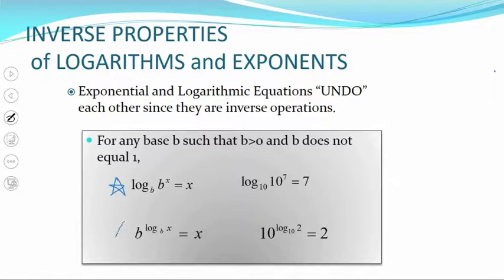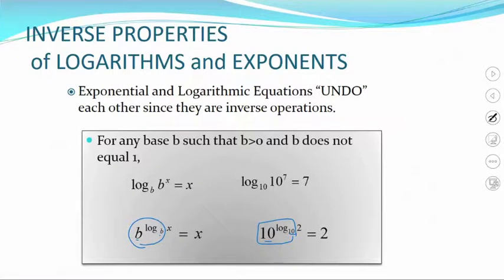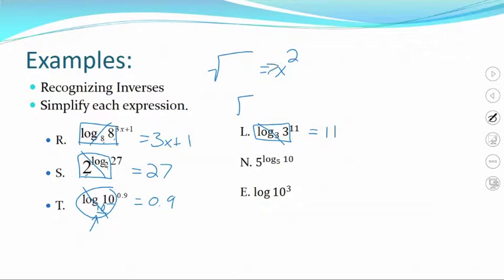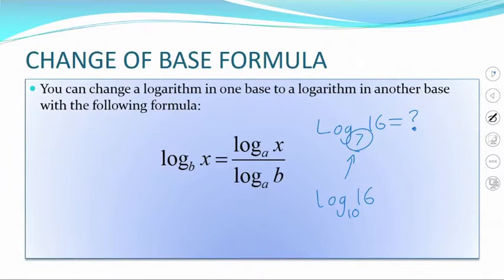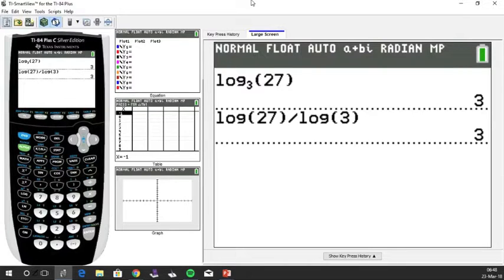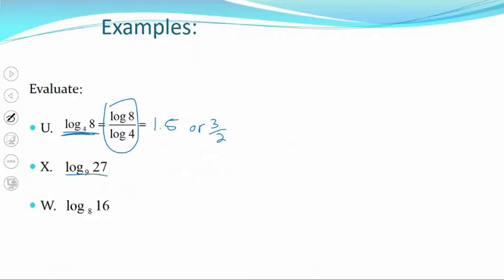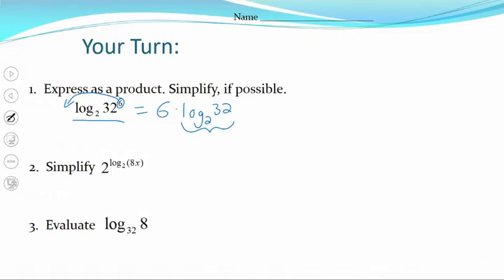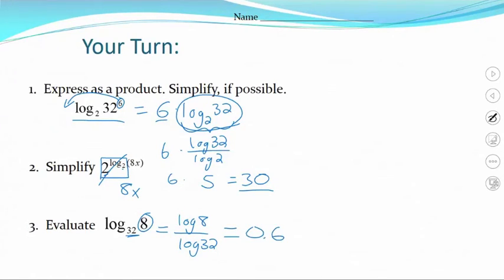Inverse Properties of Logarithms and Change of Base Formula